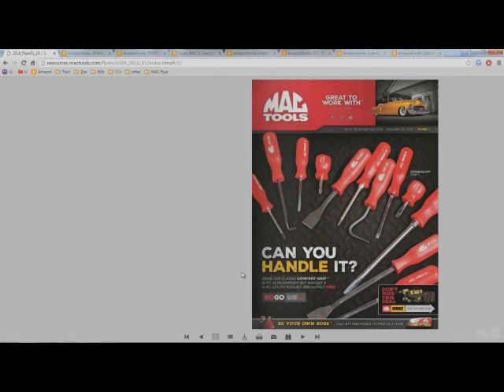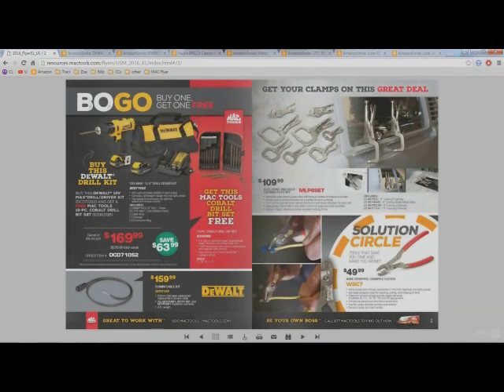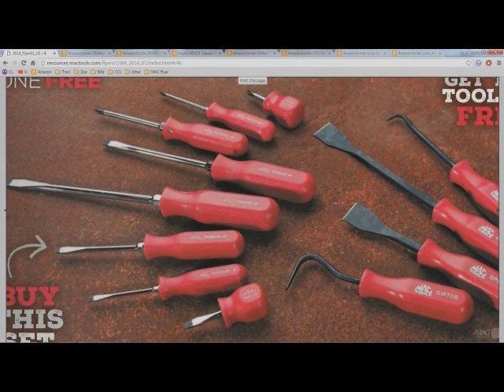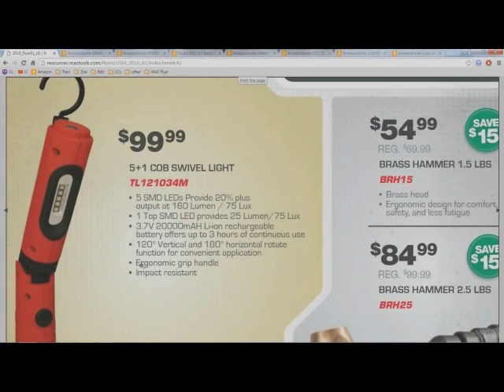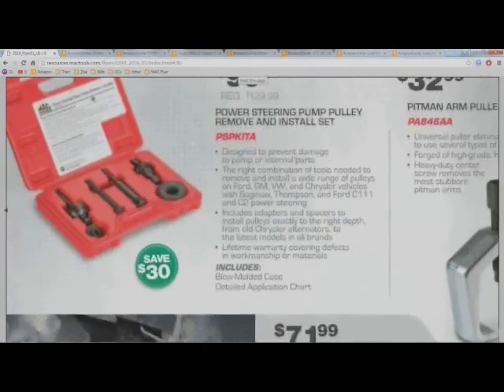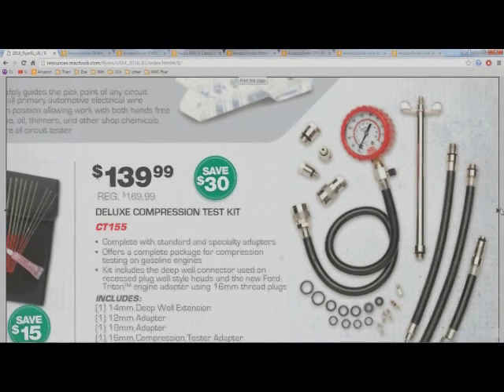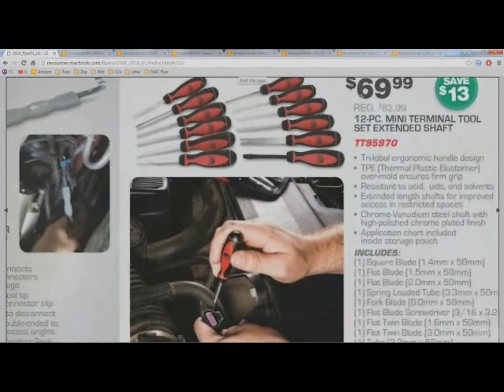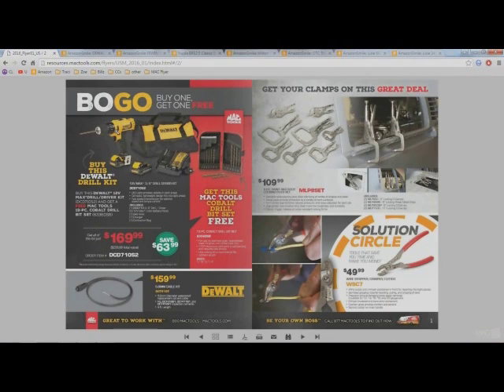What's New With MAC Tools - January 2016